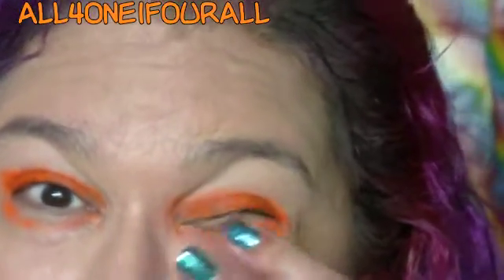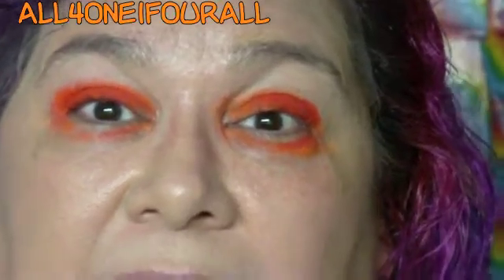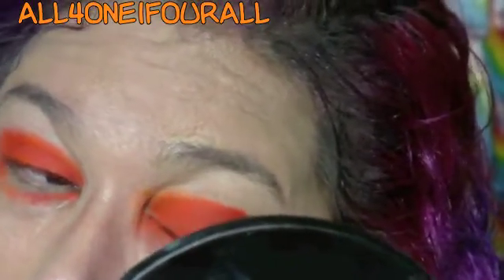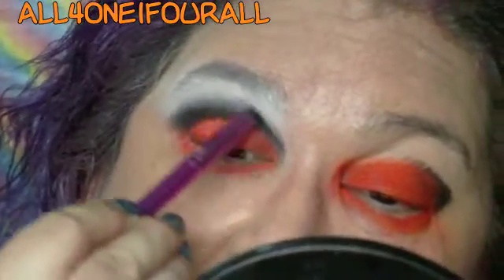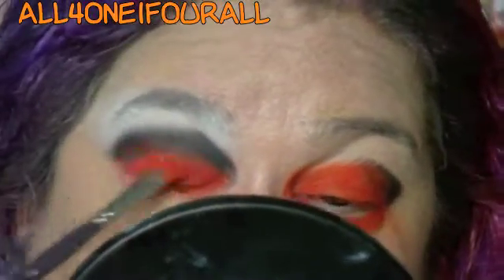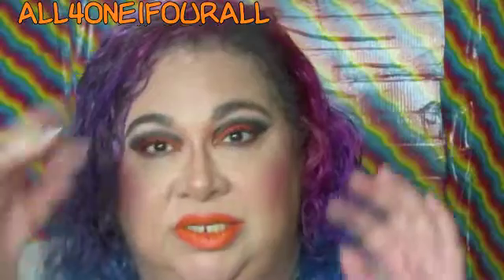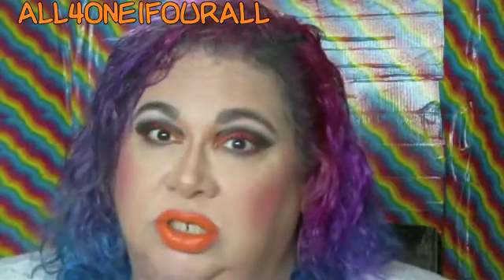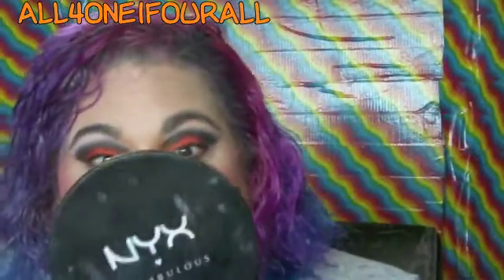Kryolan Neon Orange and NYX Hot Orange